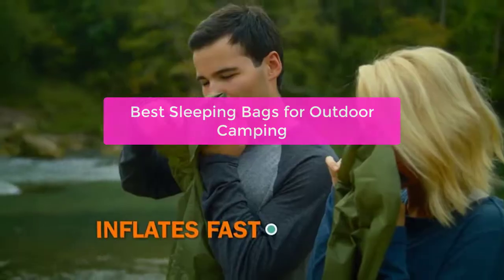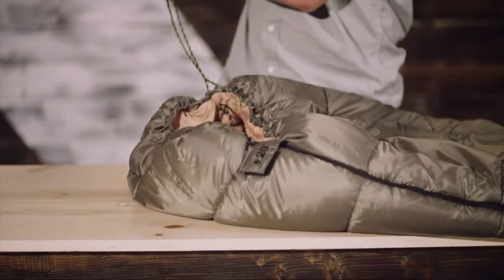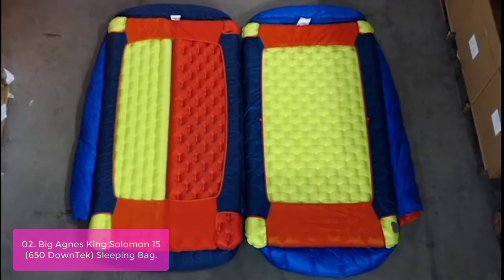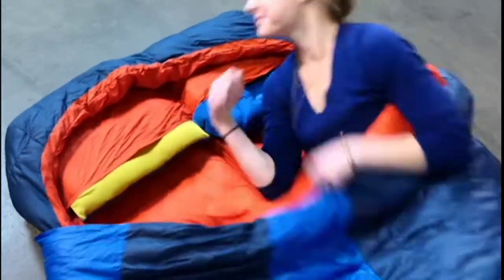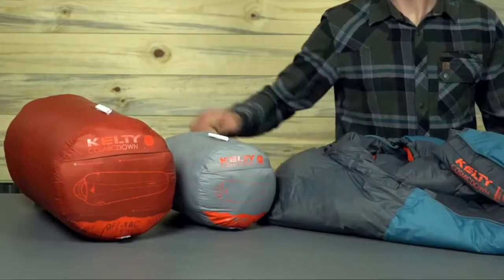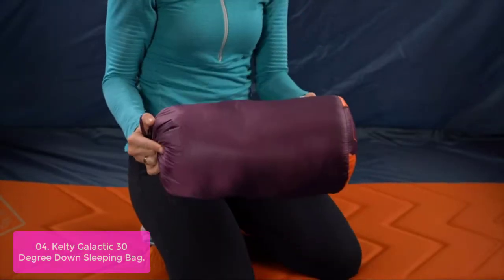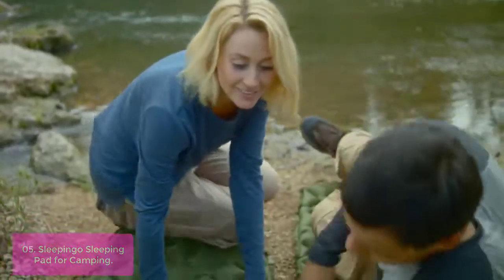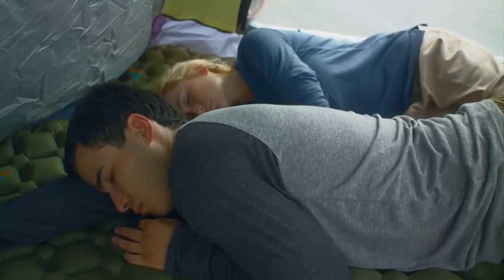TOP 5: Best Sleeping Bags for Outdoor Camping 2023 | Top Camping Sleeping Bags Reviews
In this video, we have listed the top 5 best sleeping bags for outdoor camping on Amazon Reviews and buying Guide 2023

1. TETON Sports Celsius XXL Sleeping Bag; Great for Family Camping; Free Compression Sack
2. Big Agnes King Solomon 15 (650 DownTek) Sleeping Bag
3. Kelty Cosmic 20 Degree Down Sleeping Bag - Ultralight Backpacking Camping Sleeping Bag with Stuff Sack
4. Kelty Galactic 30 Degree Down Sleeping Bag, Packed with Lightweight 550 Fill Down,
5. Sleepingo Sleeping Pad for Camping - Ultralight Sleeping Mat for Camping

Looking for a sleeping bag that can keep you warm while you're out camping in the great outdoors? Look no further than the best sleeping bags for outdoor camping! These sleeping bags are perfect for cold weather conditions, and can help to keep you comfortable and warm all night long. So whether you're headed to the mountains for a thrilling hike or camping out in the countryside, make sure to take a sleeping bag with you! so lets get started with teh list.